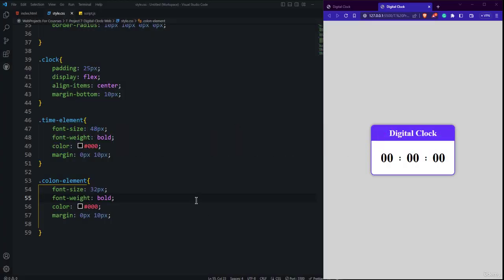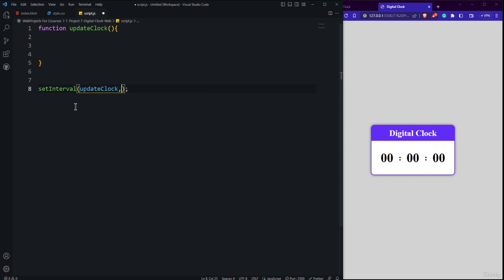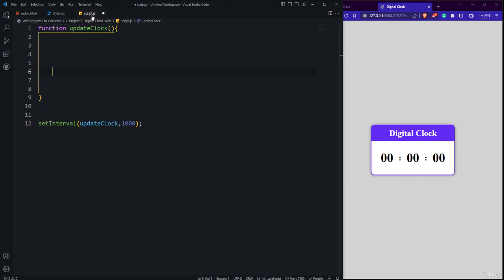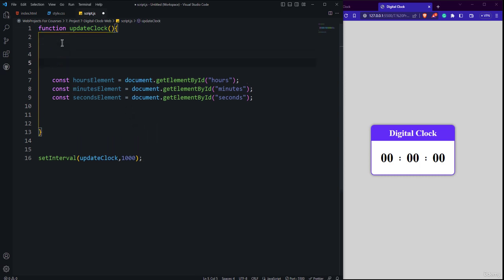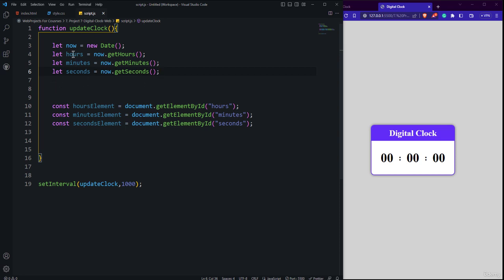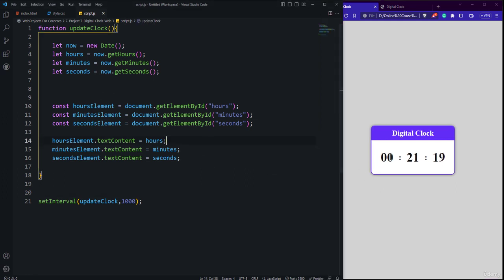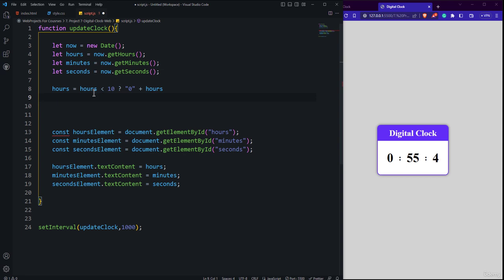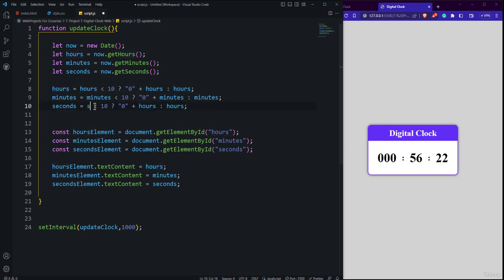3 3 Digital Clock JS